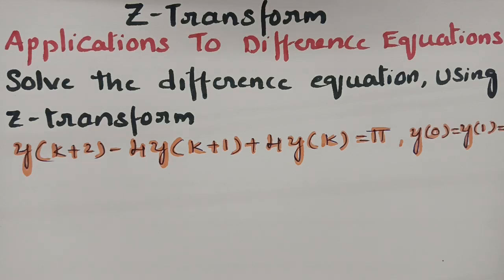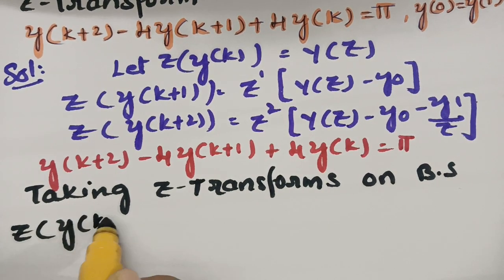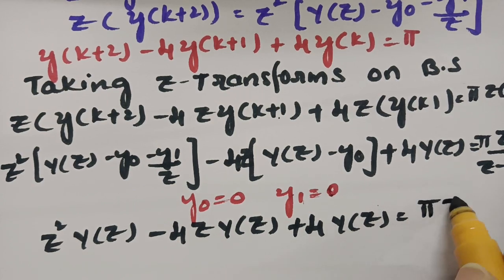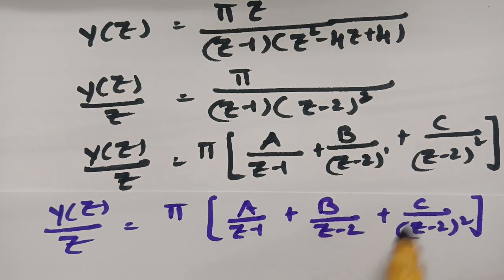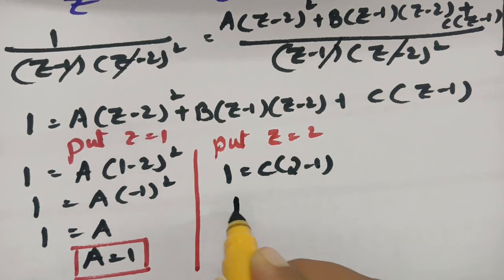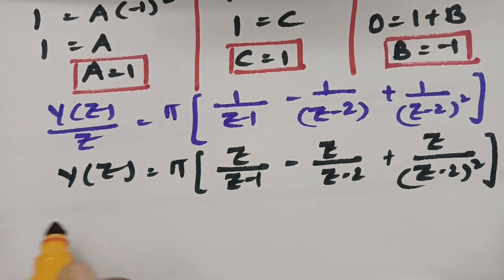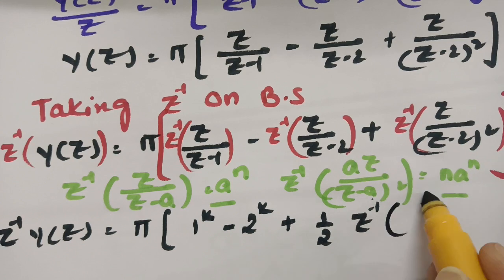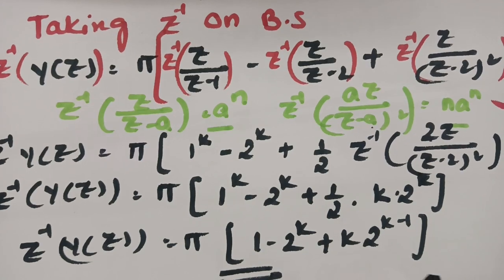Applications To Difference Equations Z -Transforms Problem 8